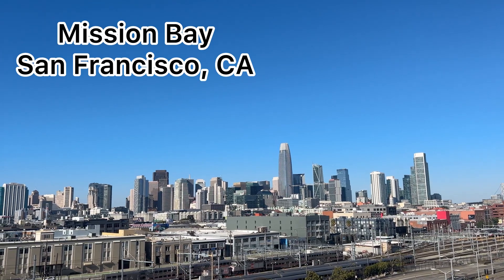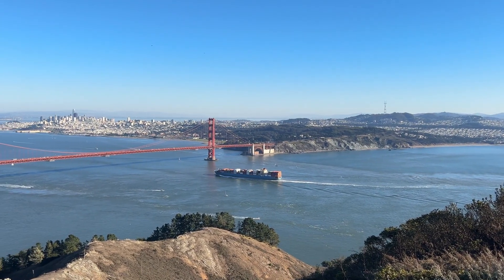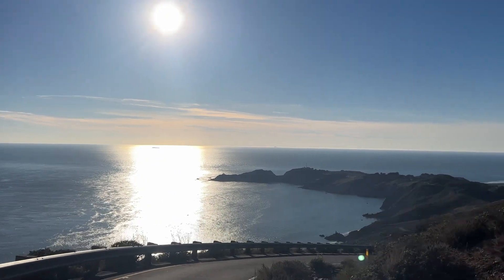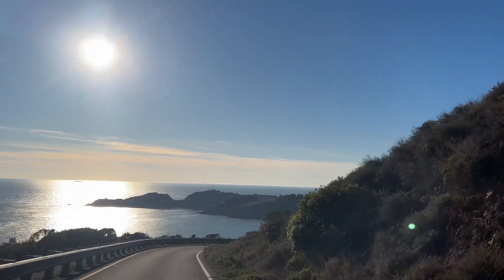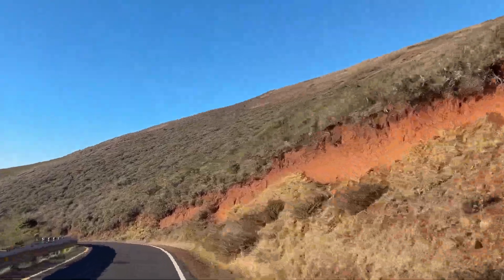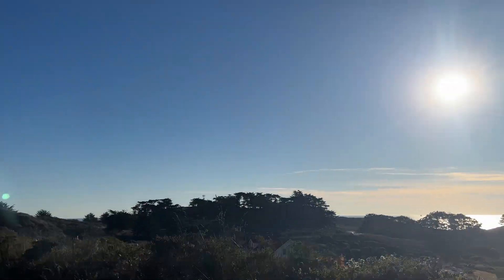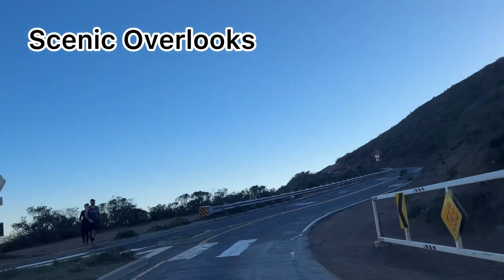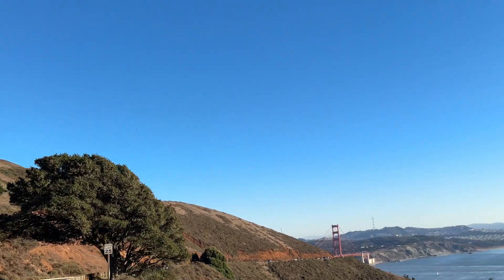Marin Headlands in Sausalito, California - vlog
Our day begins with a scenic drive to Marin Headlands, where the rugged cliffs meet the Pacific Ocean. As we explore the winding roads, be prepared for jaw-dropping views that will leave you in awe!

We took the Scenic Overlook and Coastal routes at the headlands to show you the views. The vlog captures day time in Sausalito, California - you can see the famous Golden Gate Bridge from here in plain sight!

Dont forget to stop by Rodeo Beach - where you can explore outdoor activities like hiking trails, picnicking, surfing and more. The play of colors in the sky, reflecting on the tranquil waters, creates a picture-perfect moment that words can't do justice. So make sure you at least bring a book to read and maximize your stay.

Remember: little cell service and food options - come stuffed or with bring the delectables. If you're coming to surf, watch for weather alerts at this link!